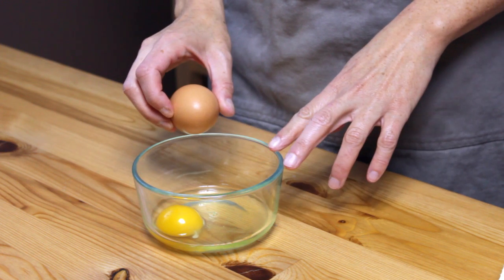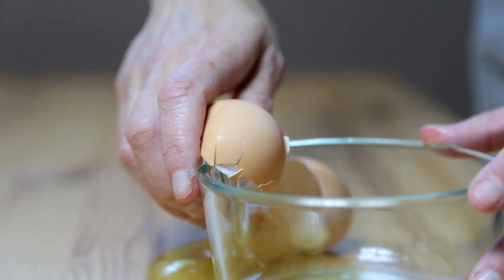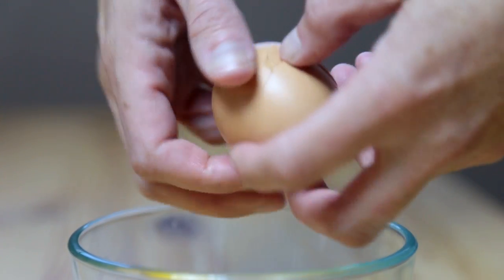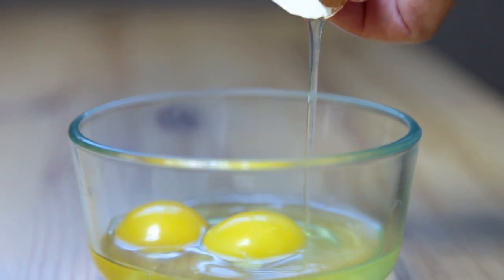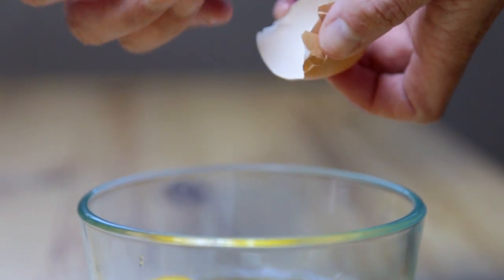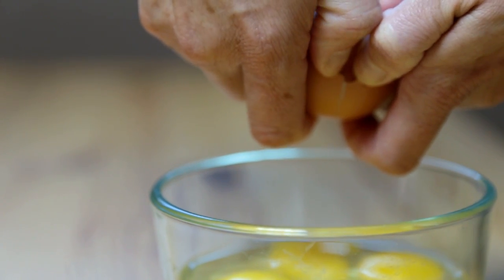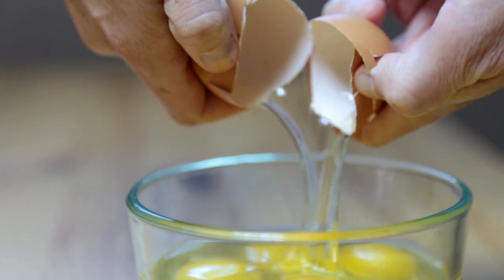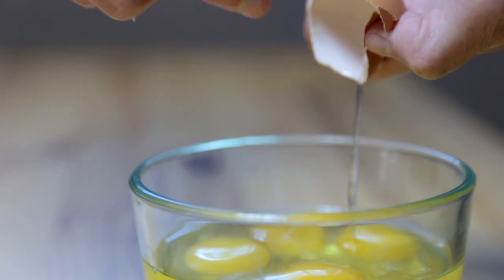How to Crack an Egg